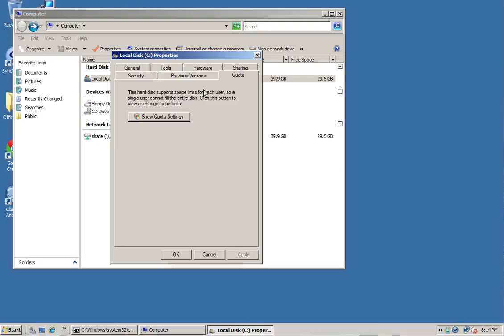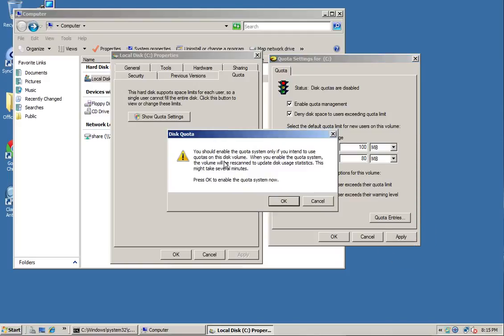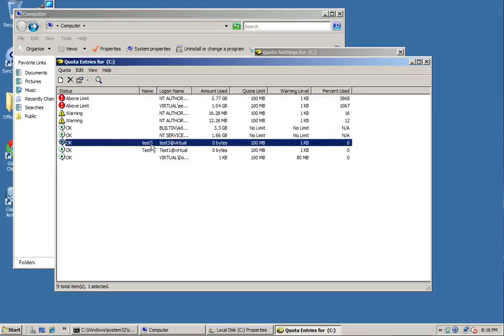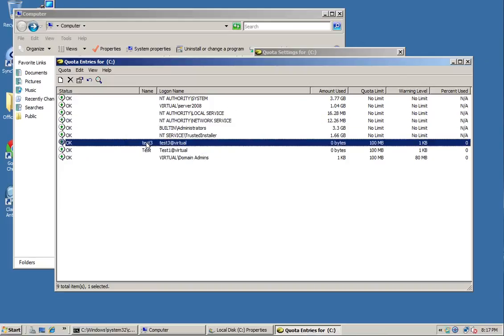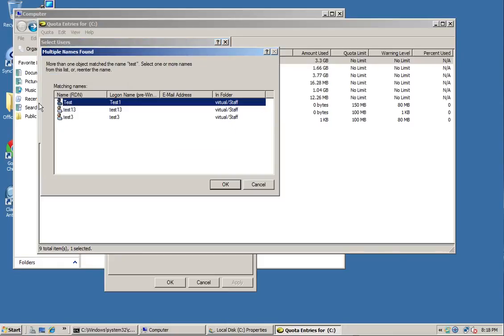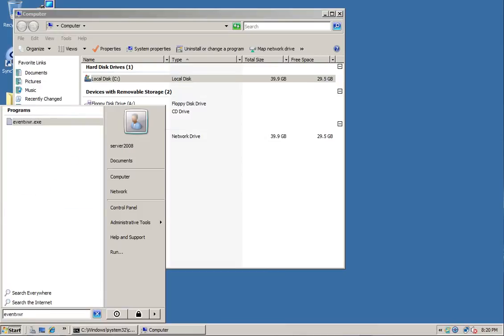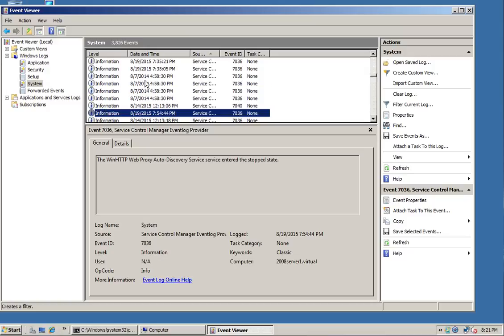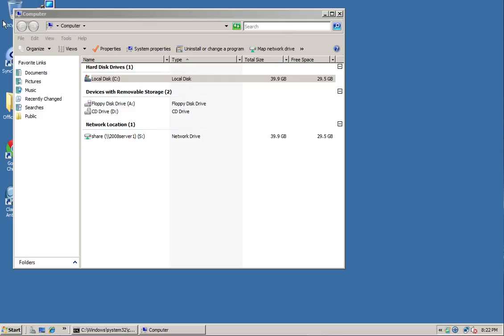Windows Server 2008 Disk Quotas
A basic tutorial in setting disk quotas